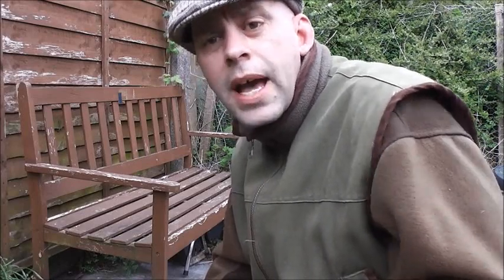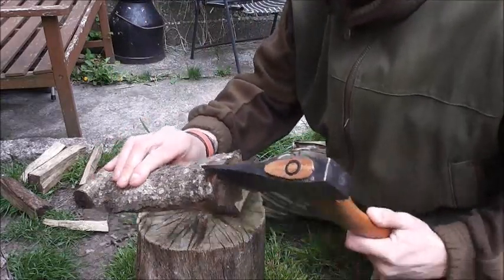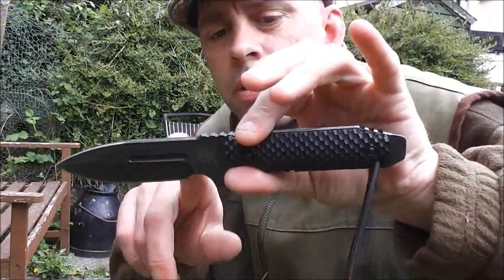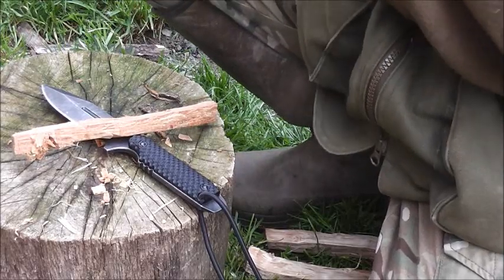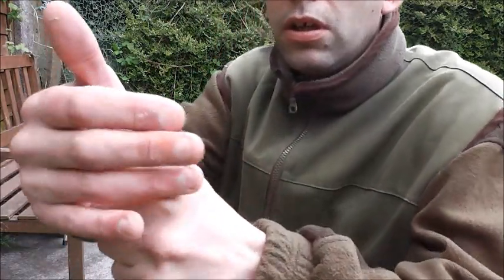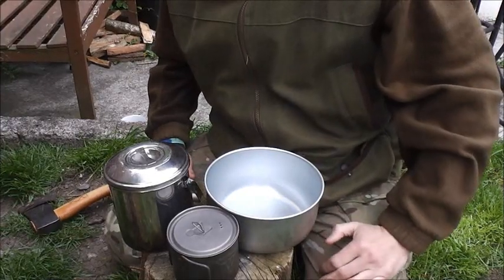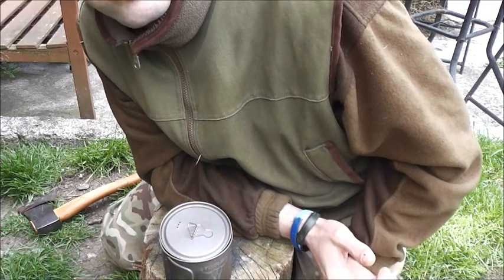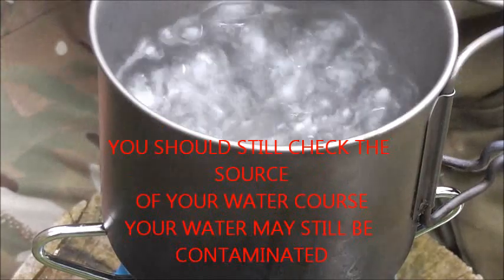THIS WAS FILMED FOR AROUNDTHECABIN.COM.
free music for your vdeos